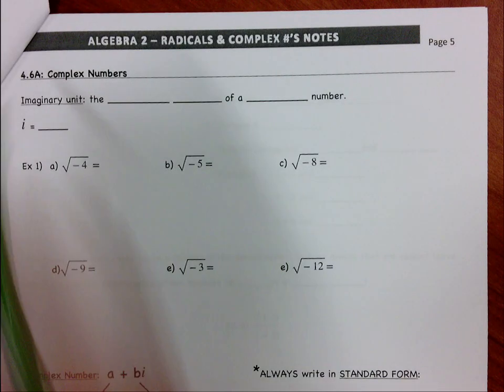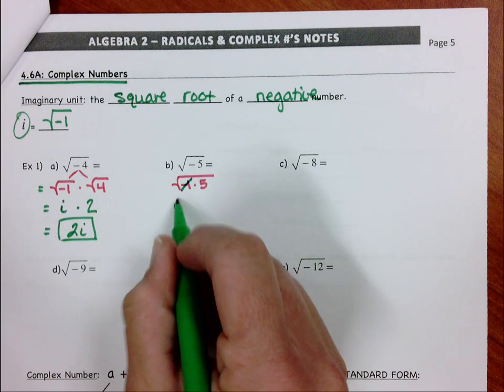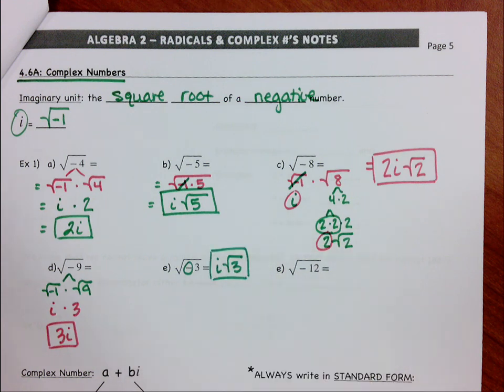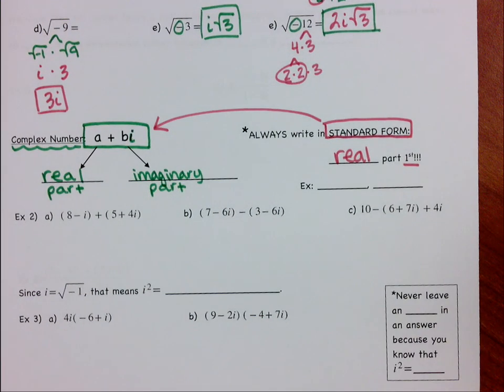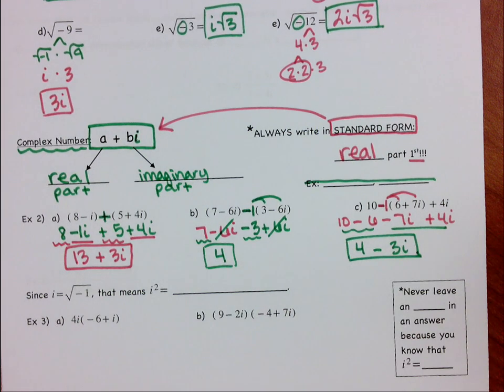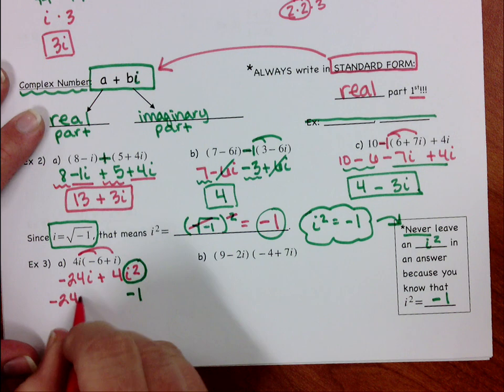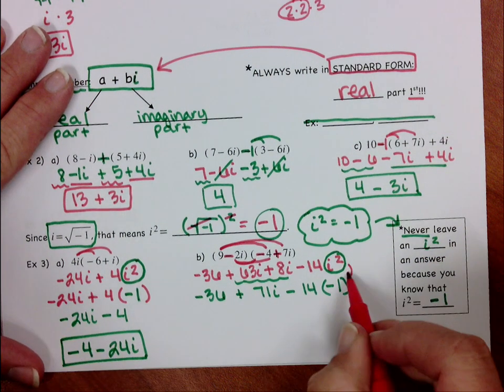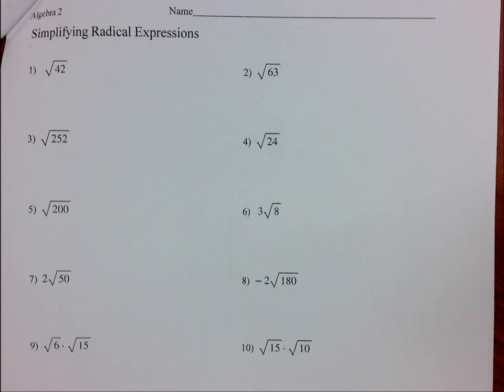ALG2 - COMPLEX NUMBERS